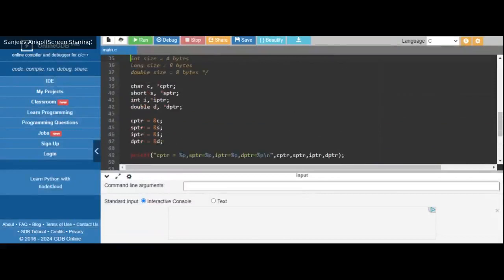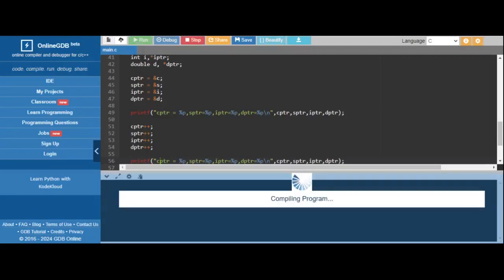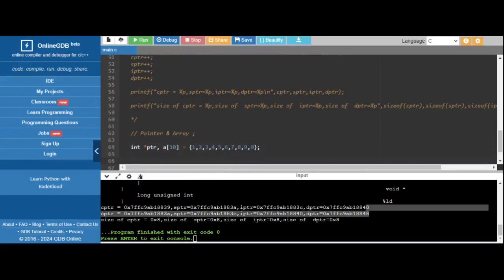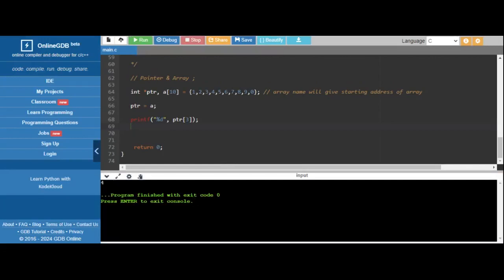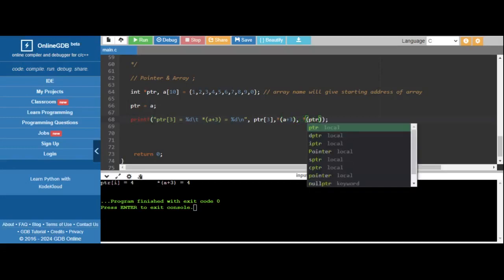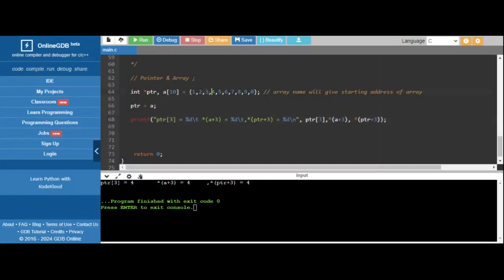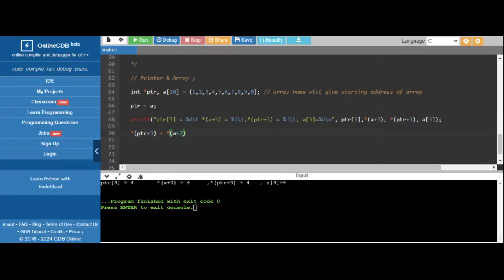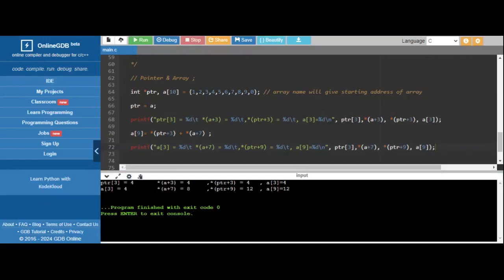Relation between Pointers & Array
In this video we have covered relation between pointers & array.